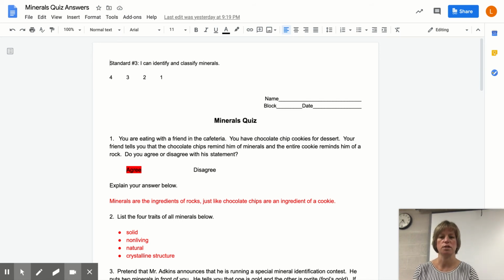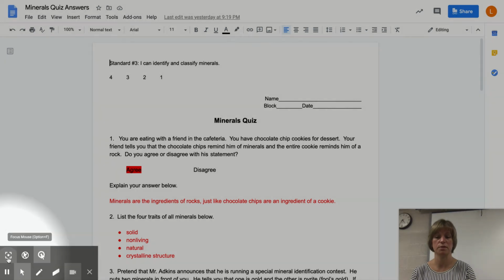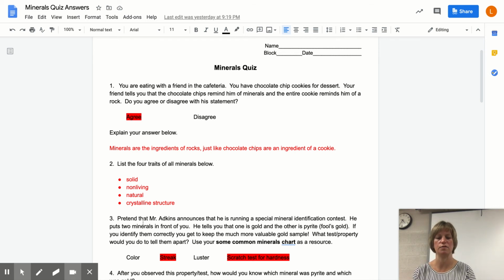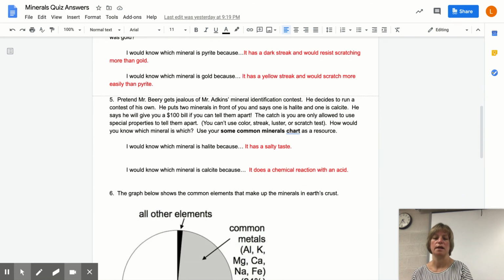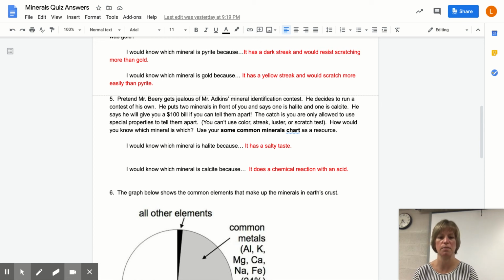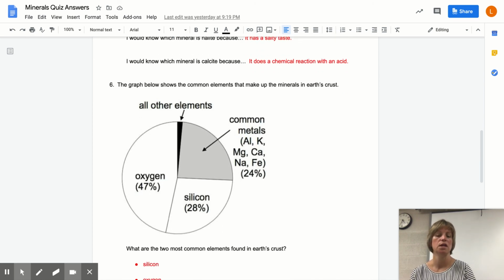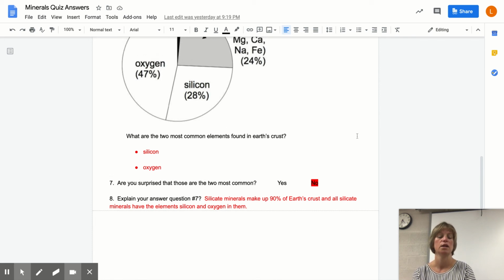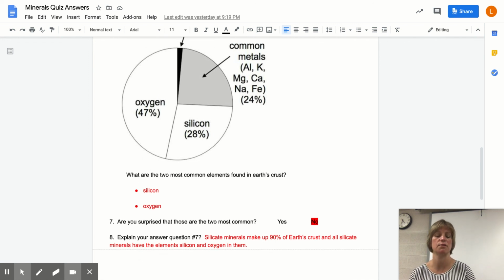Minerals Quiz Answers